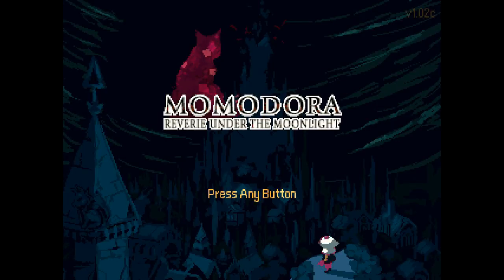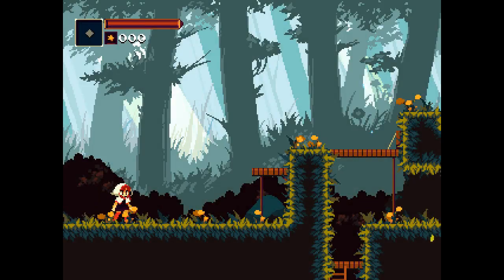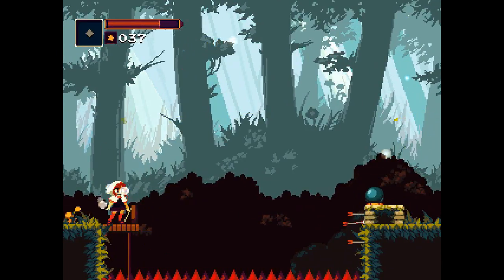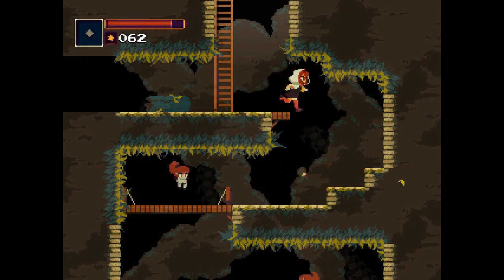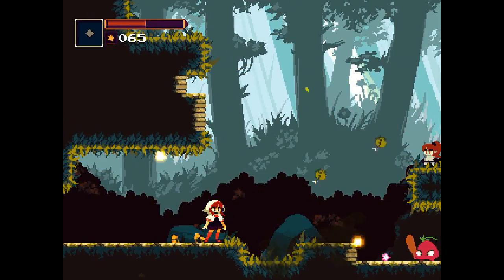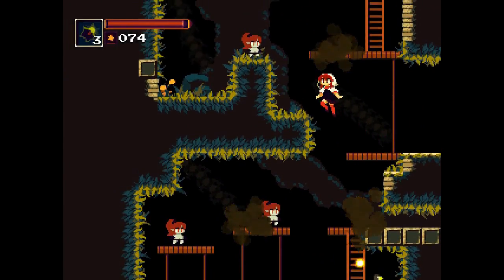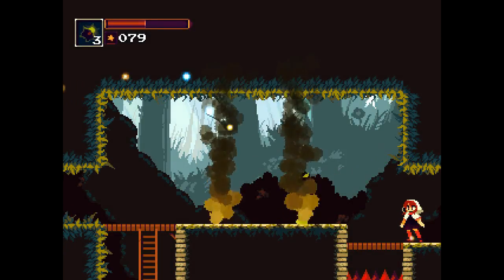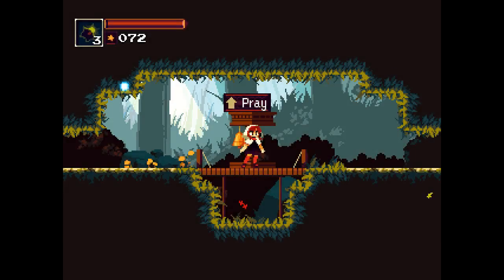RockLeeSmile Live! - Momodora: Reverie Under the Moonlight (Part 1)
Today we start our journey through the indie metroidvania game Momodora: Reverie Under the Moonlight. We'll be trying to 100% the whole game, looking for all secrets if possible! It's quite a beautiful experience and I highly recommend just purchasing this game straight up if you're a fan of the genre. It's a great value for the price.